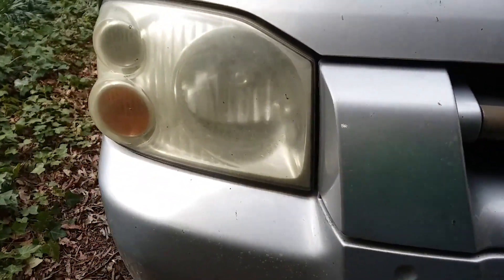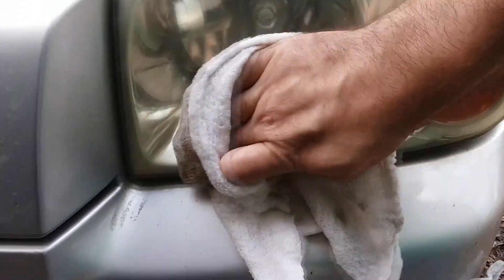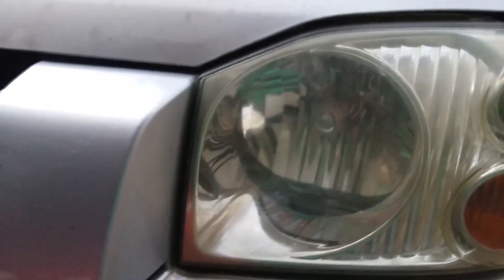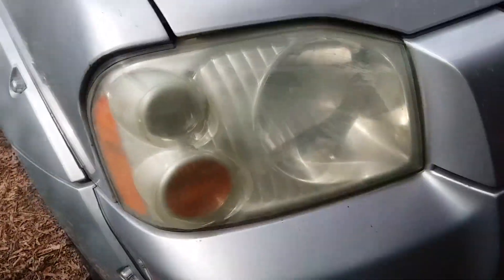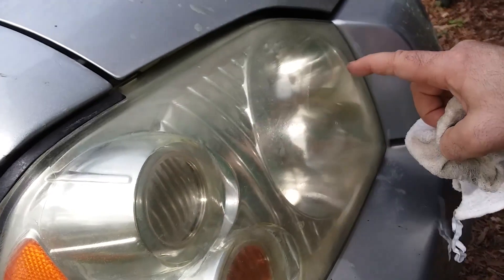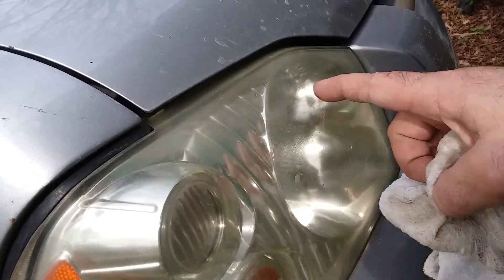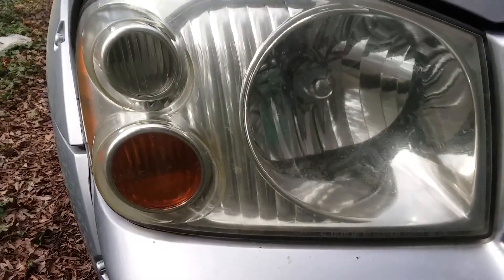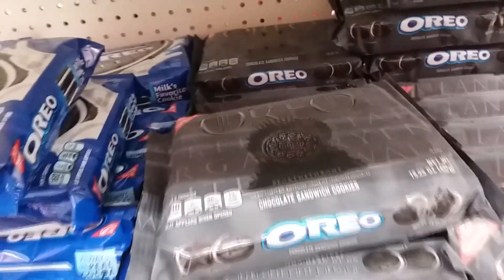Headlight Restoration; Chris Fix vs. Scotty Kilmer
In this video, I show how to follow up on Chris Fix's video where you clear coat your headlights to restore them to nearly their original luster. I'm not that great at painting, but waxing these up seems to have smoothed out my mistakes from 4 years ago.

I think those kits they sale work. That's how my employers sale to fix up headlights, but I think long term, they guarantee being needed again and again, while this really does seem to be a permanent fix, unlike what Scotty Kilmer said when he disagreed with Chris Fix. Maybe on another headlight, on another day Scotty Kilmer was right, but maybe the people doing the painting just sucked even more than I do at painting headlights!

I used Nufinish, and while not technically a wax, at least back in the 90's it seemed to be the best and I haven't tried a lot of new tricks. Feel free to suggest your own great waxing products here!

I hope you've enjoyed my how to restore headlights video.

I know I talked better about the painting your headlights method, but I do warn you that while it works better it takes a lot more skill for that type of headlight restoration. You have to know how to paint, or learn how to do so. It may even be more expensive, but if you can get this technique down, I think it's the better way to go.

Safety message:
Due to factors beyond the control of DE Nichols/AutoBravado, no information contained in this video shall create any express or implied warranty or guarantee of any particular result. Any injury, damage or loss that may result from improper use of these tools, equipment, or the information contained in this video is the sole responsibility of the user and not DE Nichols/AutoBravado.